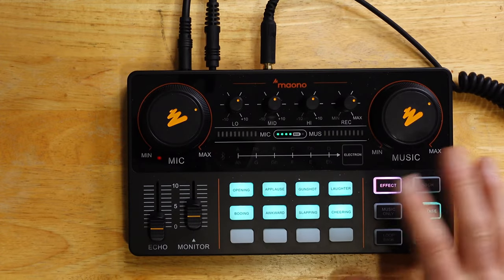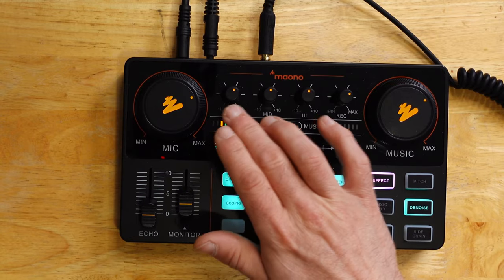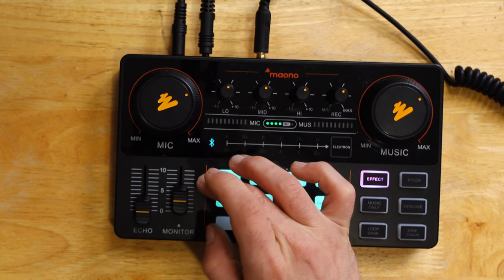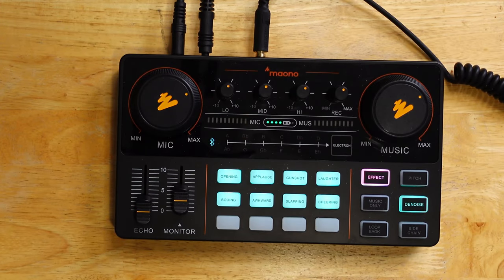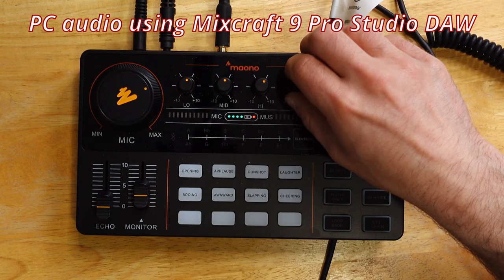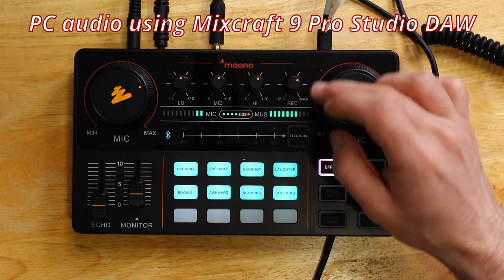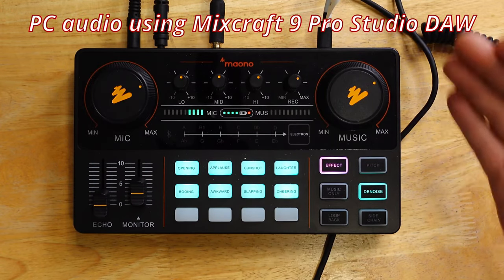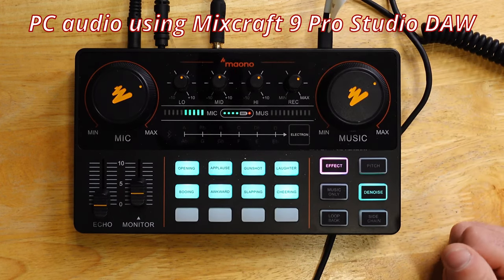Maono Caster Lite, Technique to Achieve Clean Audio AU-AM200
Guide on getting clean audio using the Maono Caster Lite using the S1 Starter Bundle.

MAONO Maonocaster Lite Audio Interface (AU-AM200-S1)
(Amazon - redirect to closest store)
MAONO Maonocaster Lite Audio Interface (Canada Direct)
(Store That Provided product)

Apple Lightning to 3.5mm Headphone adapter (iPhone)

ESR USB Type-C to 3.5mm Headphone Adapter (Android/PC)

🔵 Camera Lens
🔵 SD Memory Card (USA)
🔵 SD Card Reader

*Show your support for Spark E \ Not Bios*